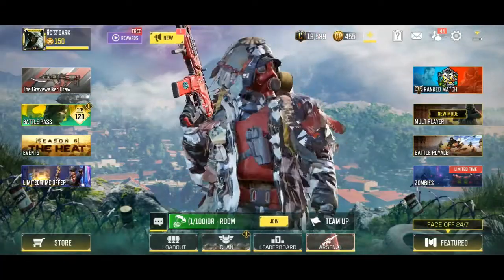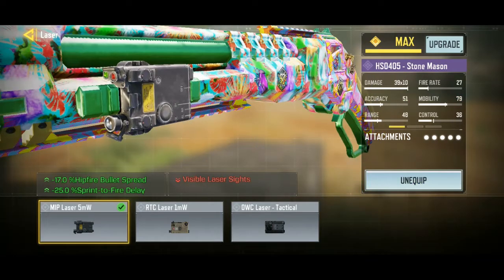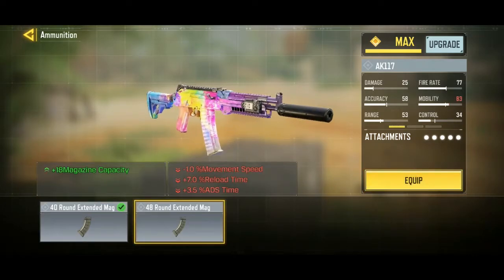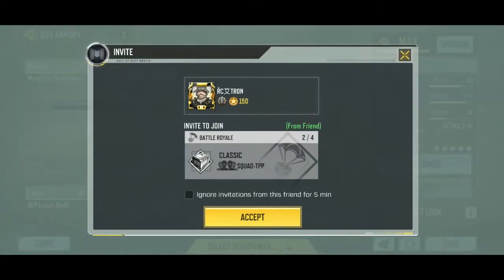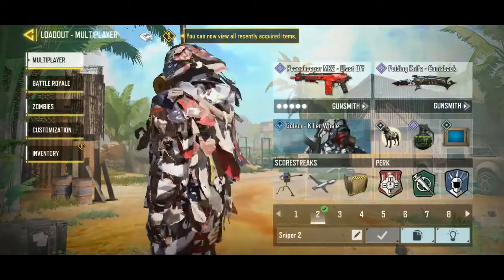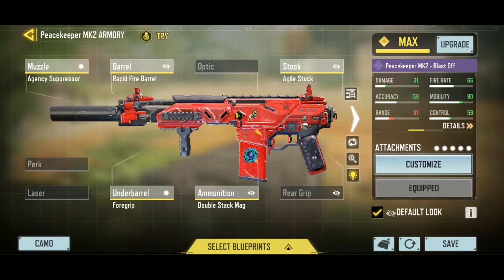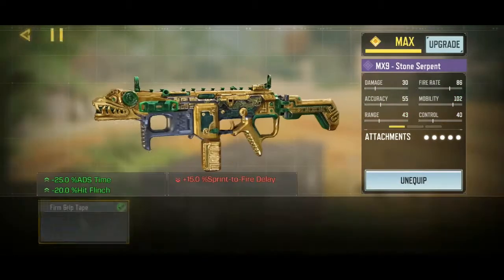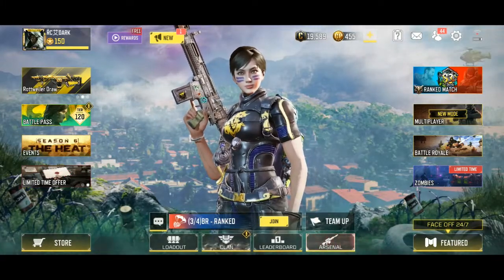The top 5 guns of season 6 MP (CODM)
Hey guys today I showed u my personal top 5 guns list
5 likes for more CODM videos
next video is reaction